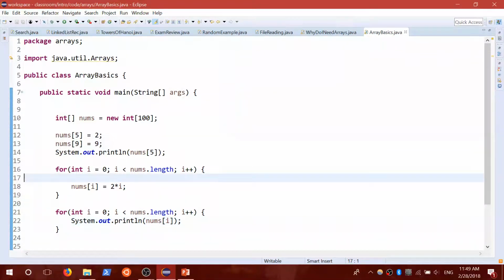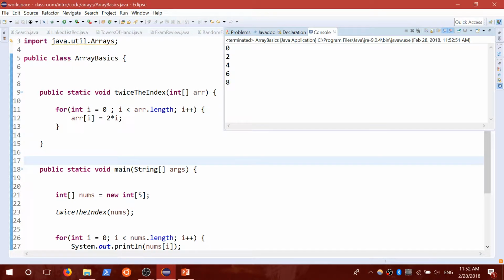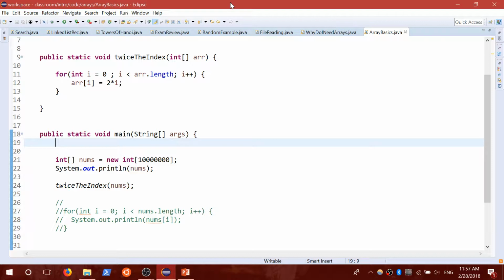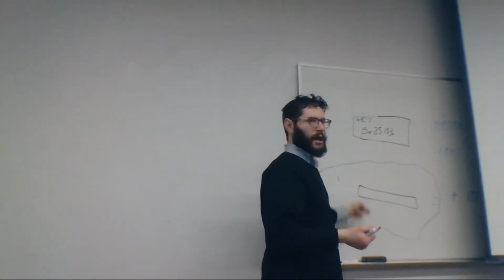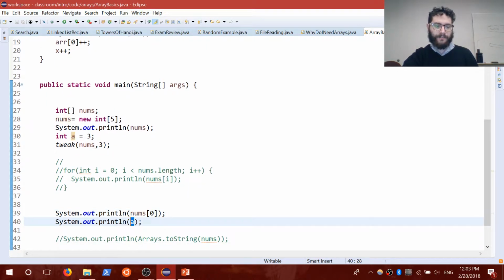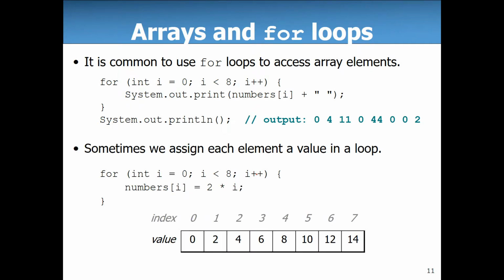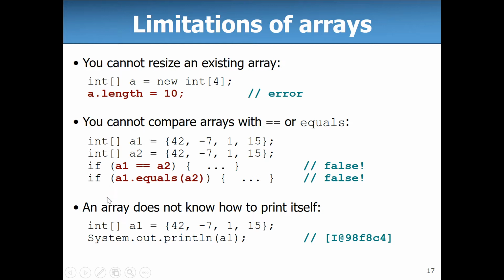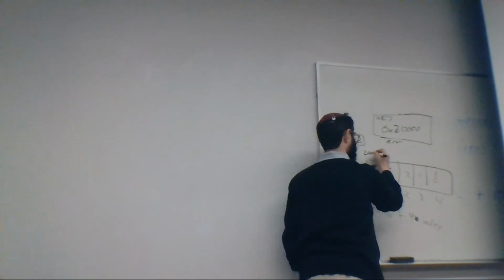CIS 1068 - Arrays pt2